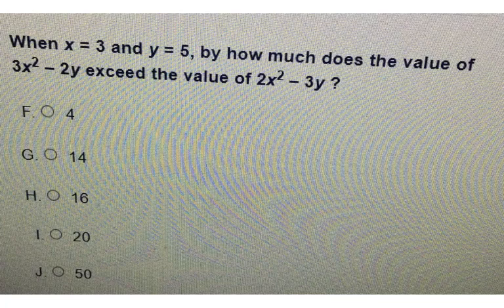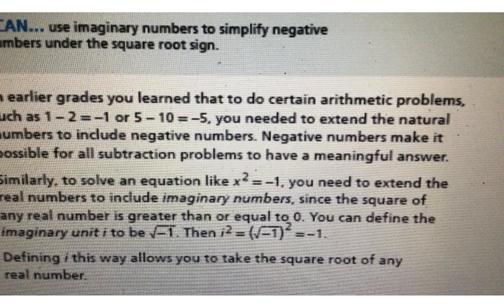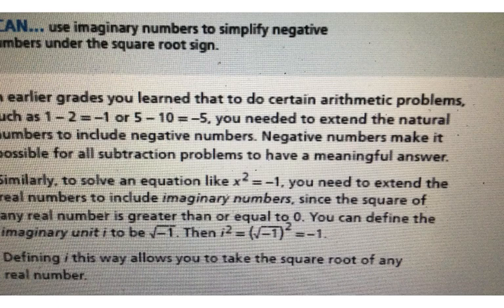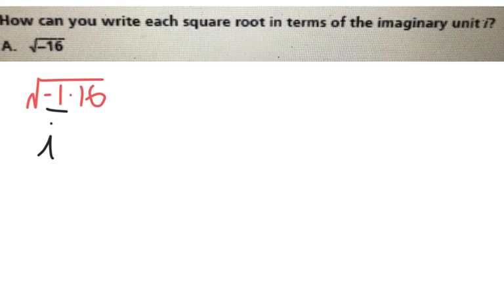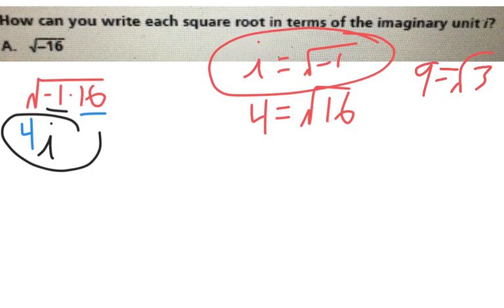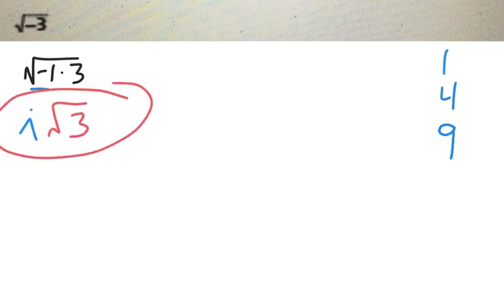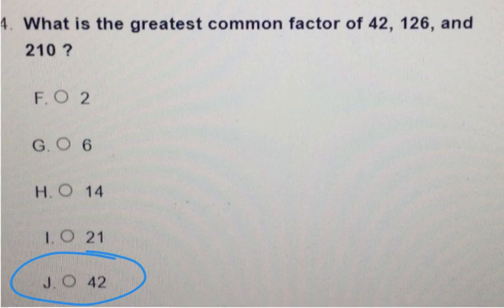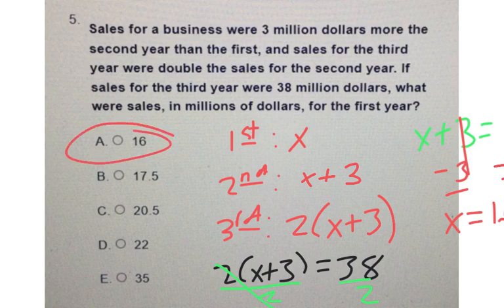Whiteboard 137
00:00 Slide 1
01:09 Slide 2
06:31 Slide 3
10:45 Slide 4
12:53 Slide 5
13:03 Slide 6
13:41 Slide 7
15:00 Slide 8